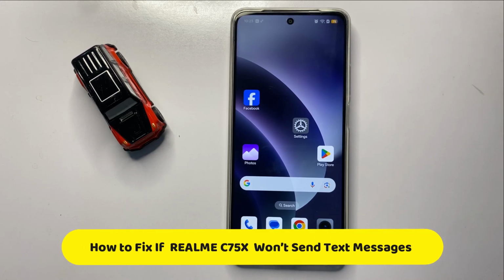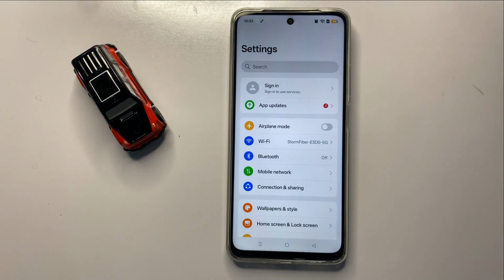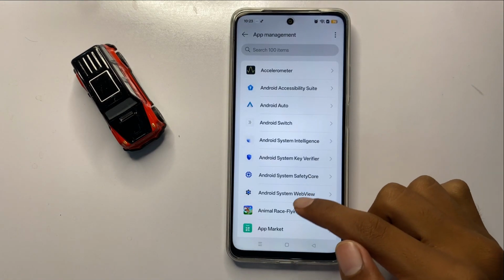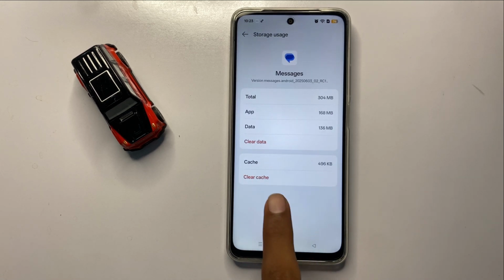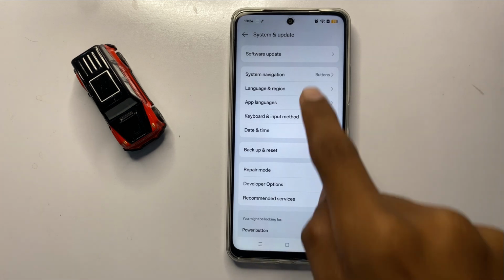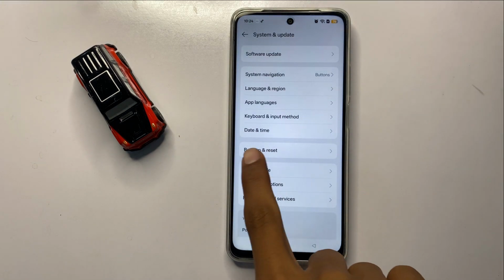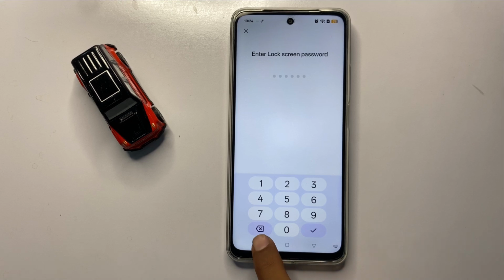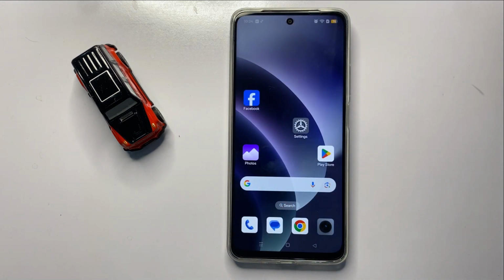How to Fix If Realme C75x Won’t Send Text Messages